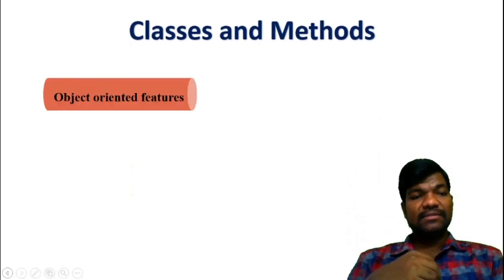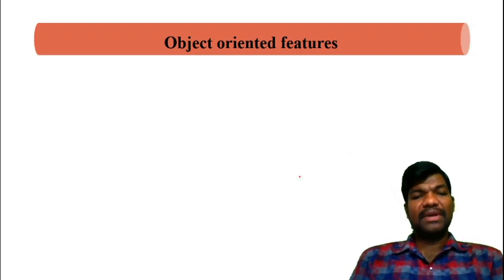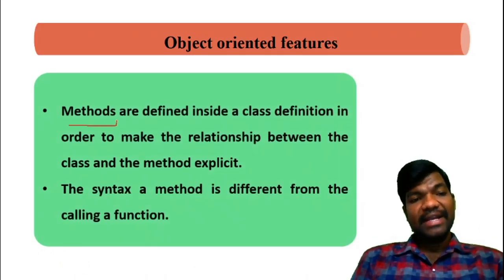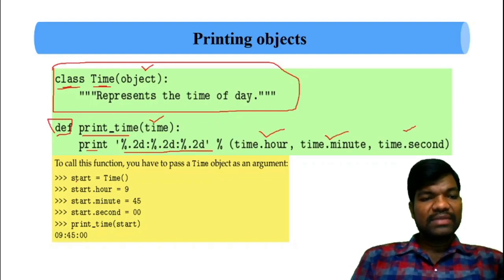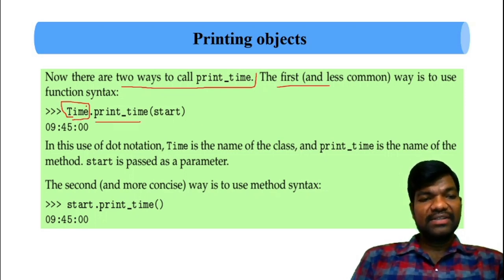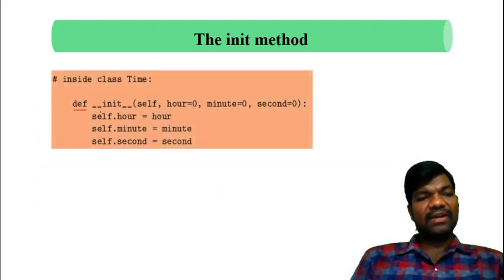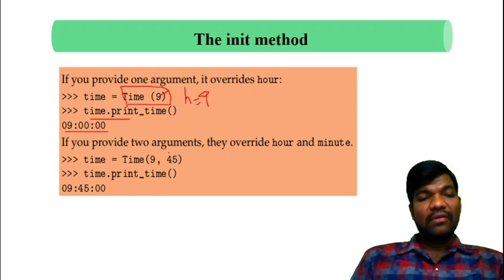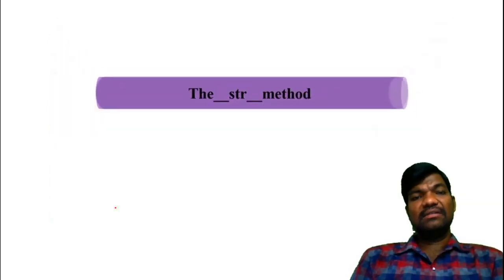Python Programming Unit 5 Classes and Methods Part 1